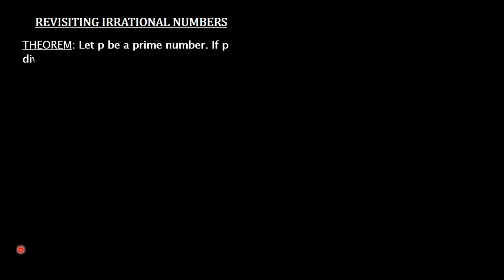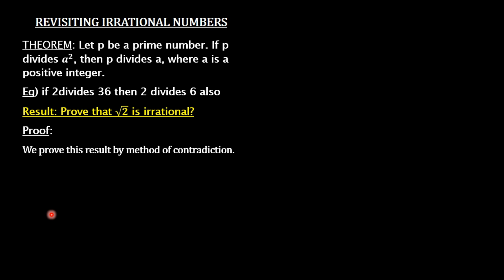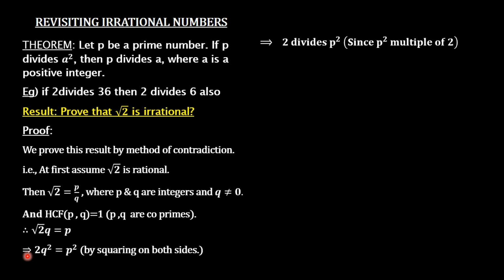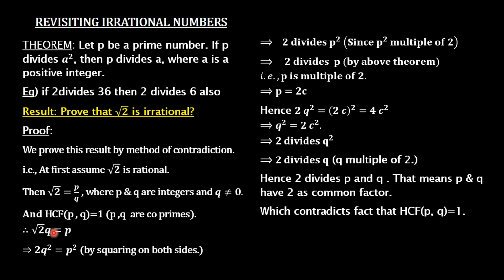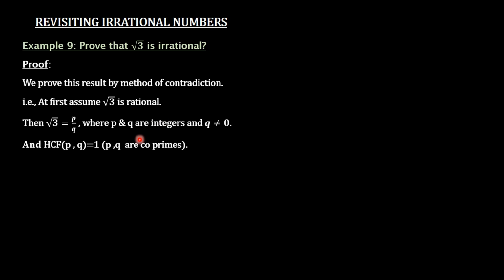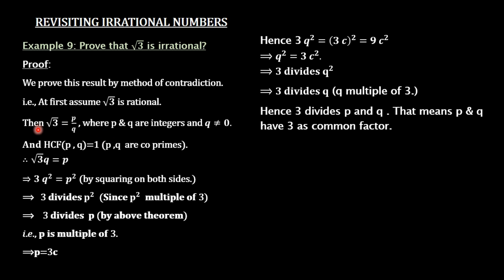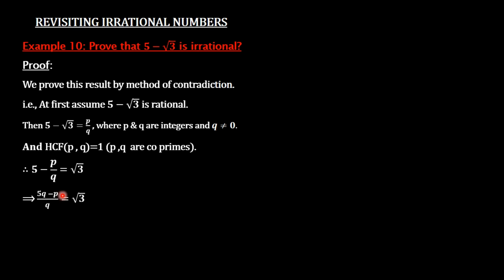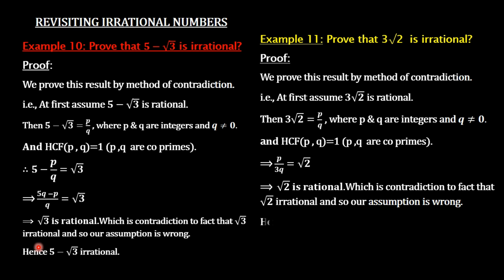Real numbers : Part 3(Revisiting irrational numbers)|NCERT|CLASS 10|CBSE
Real numbers part 3: Revisiting irrational numbers
This a study on real number set based on class X syllabus( ncert textbook).
It includes
* Method of proving √𝟐 is irrational,√3 is irrational etc
* And problems related to those topics
Introduction: (00:00)
Revisiting irrational numbers: (01:18)
Prove that √2 is irrational : (02:28)
Prove that √3 is irrational: (12:00)
Prove that 5 - √3 is irrational : (18:35)
Prove that 3√2 is irrational: (22:00)